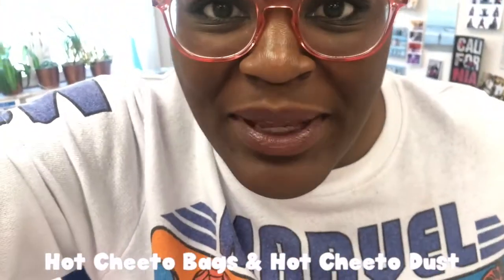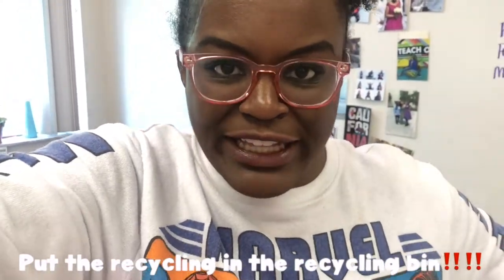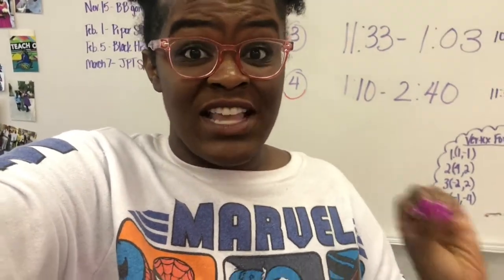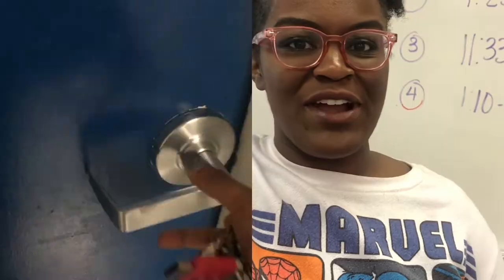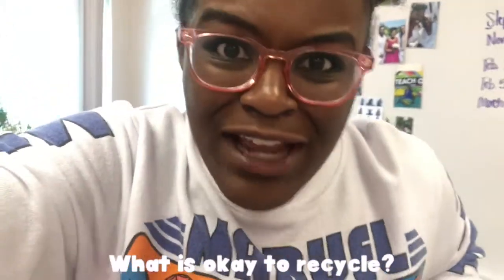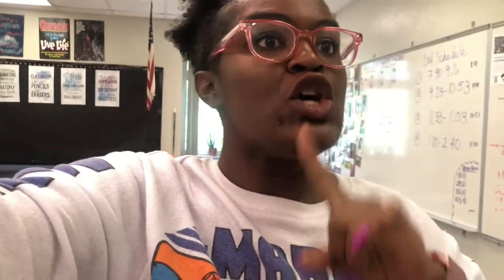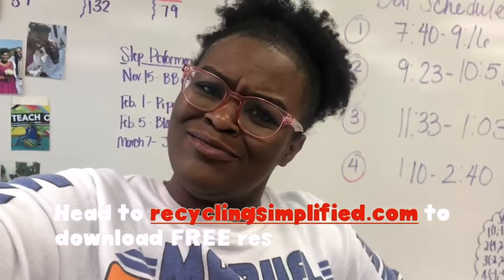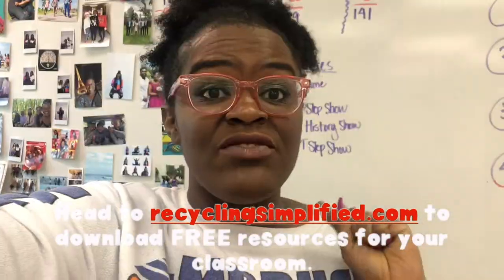Recycling Simplified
Yo I am Esther! I love Jesus. I am a math teacher. I like telling stories. I love relationships with family and friends and I LOVE a funny story.